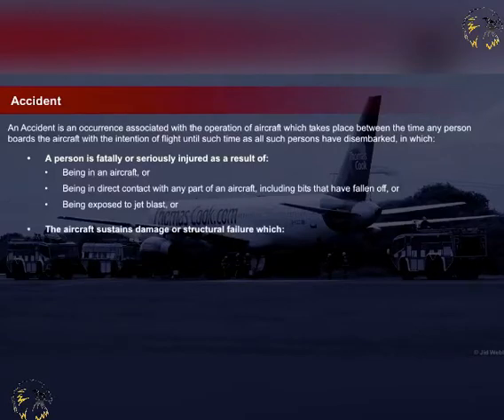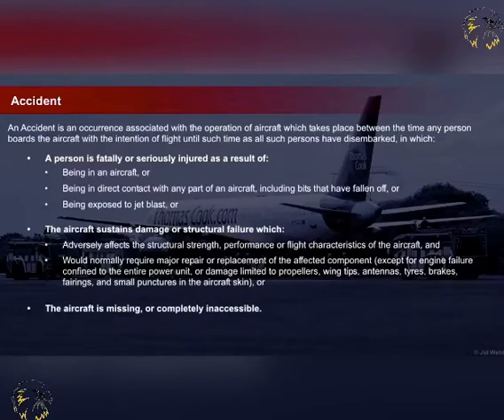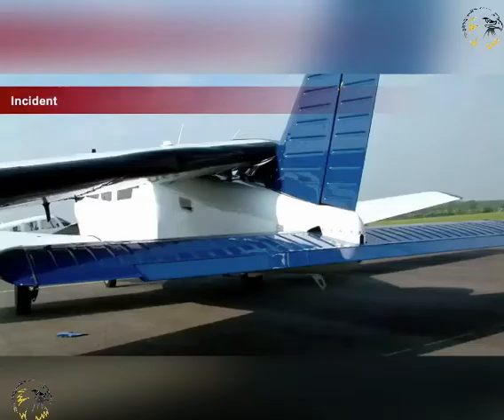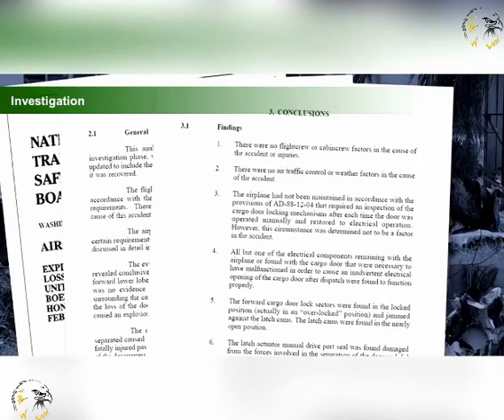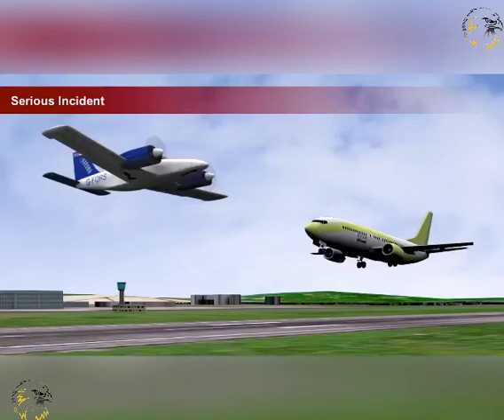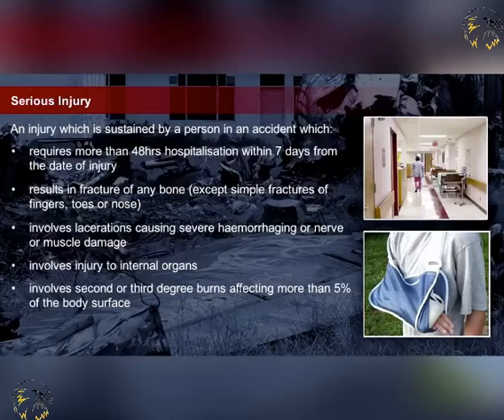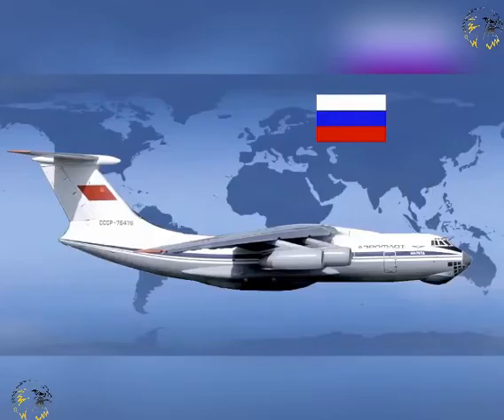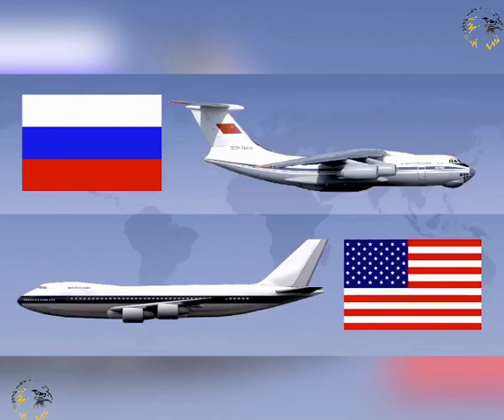109 AIRCRAFT ACCIDENT AND INCIDENT INVESTIGATION | AIR LAW | AIR REGULATION | ATPL/CPL TRAINING |CBT